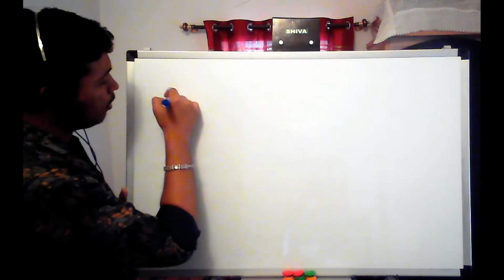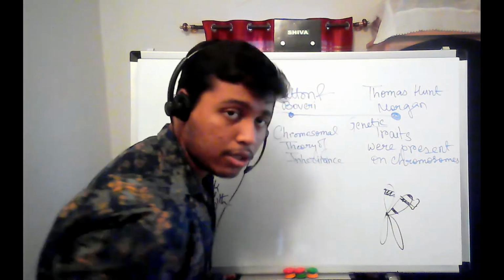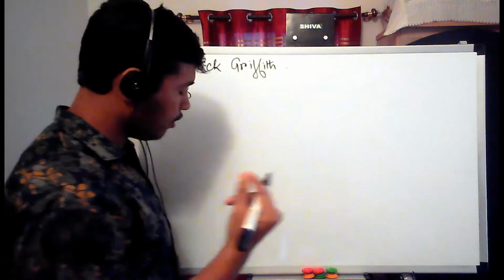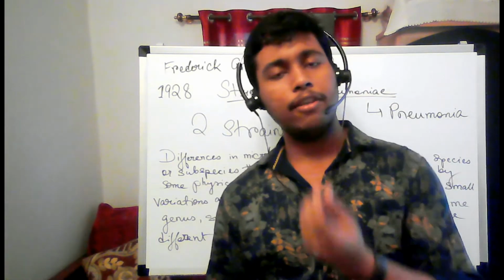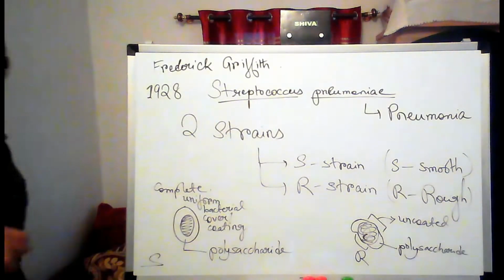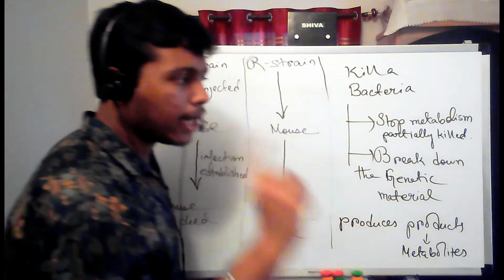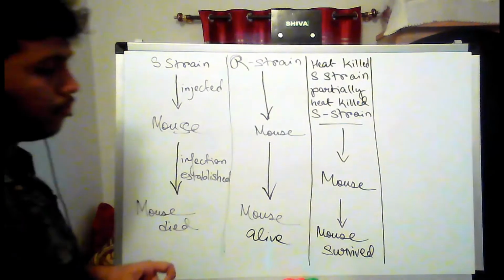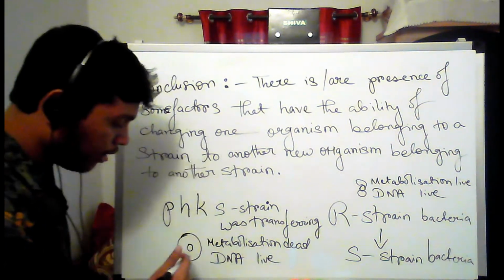GRIFFITH'S EXPERIMENT|DNA| BIOLOGY| BIOTECHNOLOGY |CLASS 11&12 |The Study Companion - Tushar Biswas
In this video we discuss about Griffith's Experiment in details and focus on each and every concept required to understand this experiment.